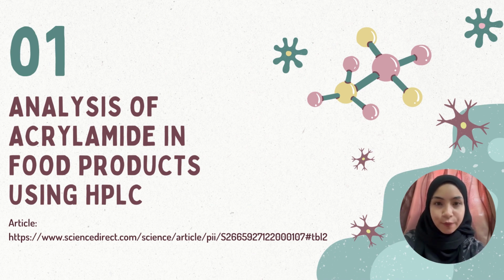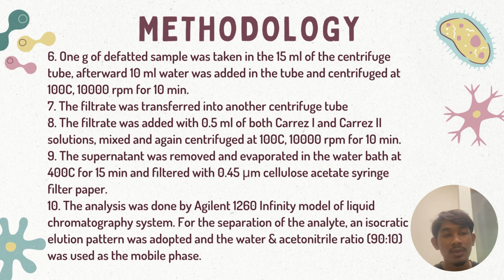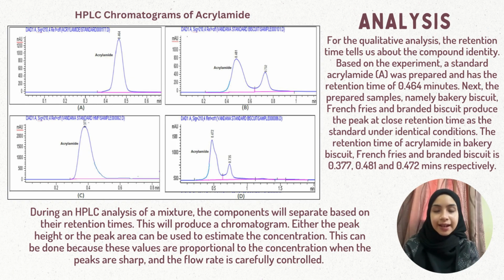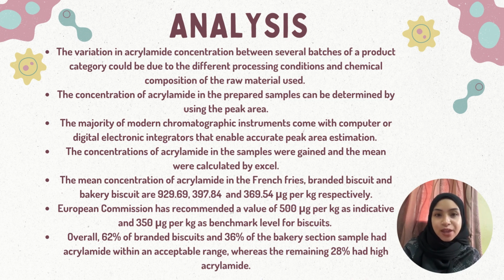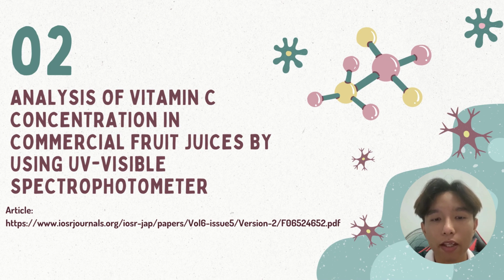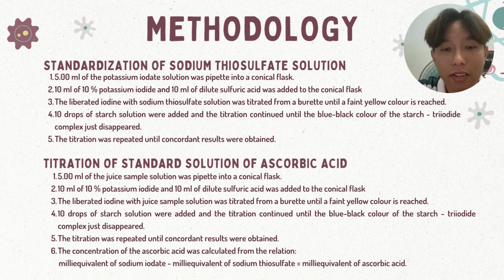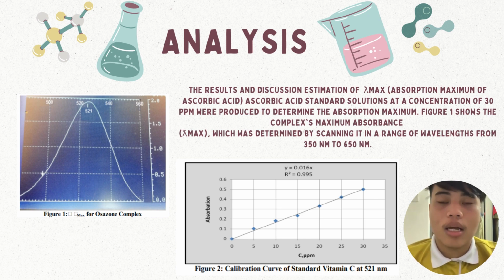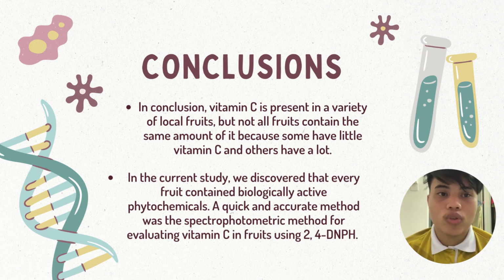CHM260 Analysis Of Acrylamide In Food Using HLPC & Vitamin C Concentration Using Spectrophotometer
in our video presentation for CHM260.